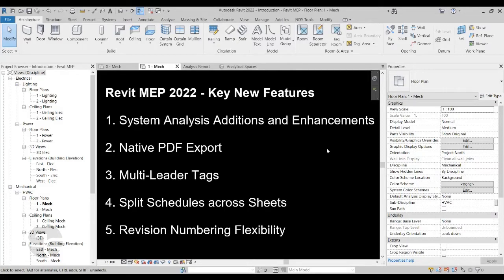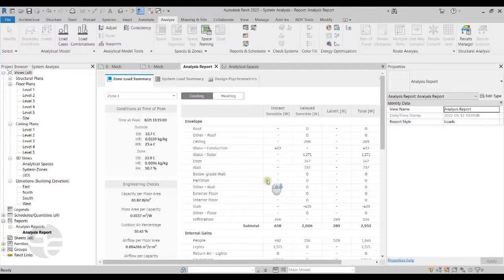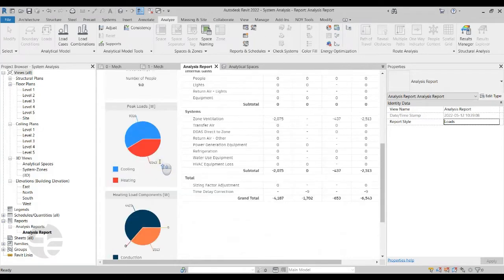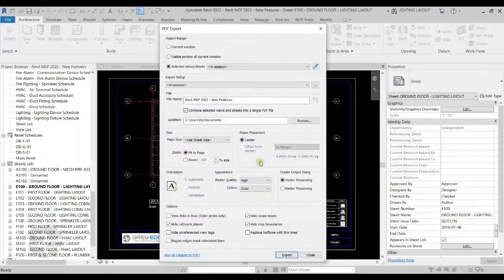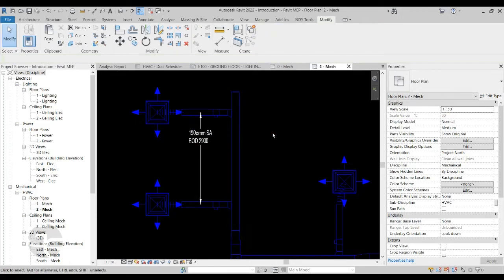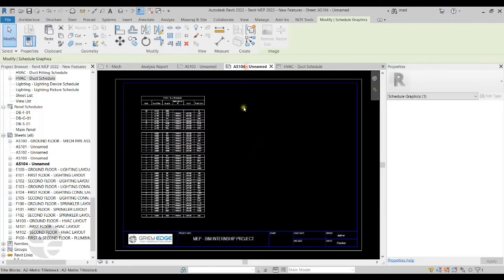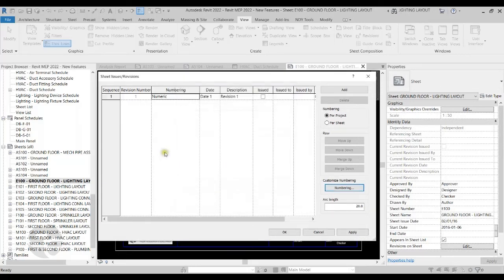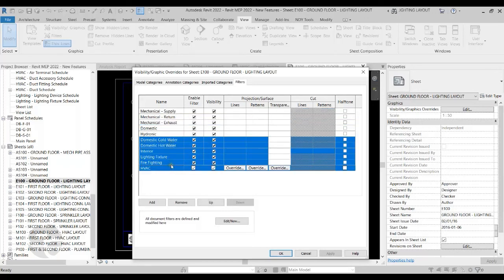Revit MEP 2022 | System Analysis, PDF Export, Multi-leader Tags, Schedules & Revisions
Explore the latest features introduced in Revit MEP 2022 and improve your project output. In this video, Grey Edge’s industry-experienced trainer explains how to apply key Revit MEP features such as System Analysis, PDF Export, Multi-leader Tags, Schedules & Revisions and more.

To learn Revit MEP in detail, register for a course or send a WhatsApp message to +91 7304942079.

Grey Edge, a division of XS CAD and a leading CAD Training Centre in Mumbai offers cutting-edge training and recruitment services to students and professionals wanting to pursue a flourishing career in the areas of MEP, Architectural, Construction and Engineering domains. Our experienced faculties provide classroom-based, corporate/educational on-site and online training for all our industry needs like AutoCAD, FormIt 360, REVIT - Architecture, MEP and Structure, Navisworks, A360, BIM 360 and 3ds Max and V-Ray matching the standards and expectations set by the AEC industry.